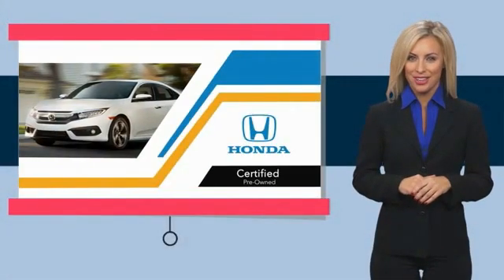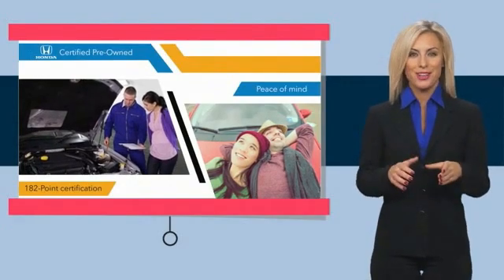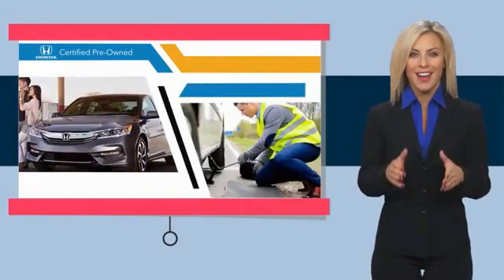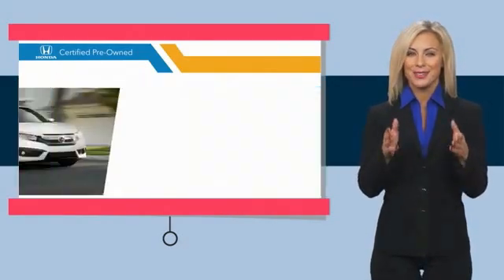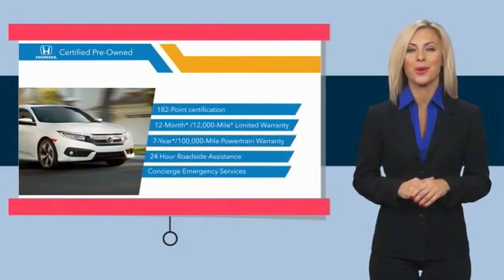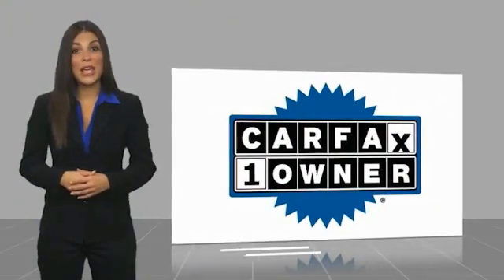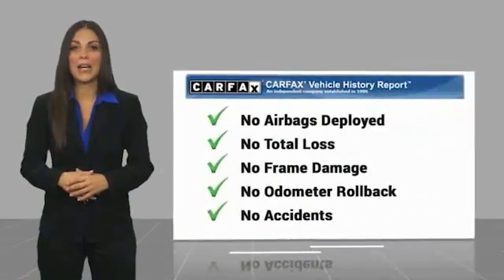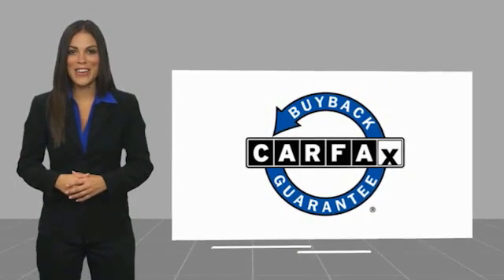2018 Honda Accord Jamaica NY U259843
2018 Honda Accord LX

Hillside Honda
144-19 Hillside Avenue

NO HIDDEN DEALER FEES, NO FINANCING REQUIREMENTS, Hillside Honda To Go means you pay EXACTLY what you see! *HondaTrue Factory Certified with Warranty* Spotless! Best Conditioned Vehicles in the Market! Our aggressive NO FEE, market based pricing takes all the headache out of shopping! Clean CARFAX. CARFAX One-Owner.Passed 182 Point Inspection, New Brakes, New Tires, Recent Oil Service, White Glove Detailed.***INTERNET SPECIAL - MUST PRESENT AD AT TIME OF SALE. EXCLUDES ALL PRIOR OFFERS*** All Honda Certified Pre-Owned vehicles include: . 182 Point Inspection . 84 Month/100,000-mile (whichever comes first) Powertrain Limited Warranty from the vehicle's original in-service date . 12 months/12,000 miles (whichever comes first) non-powertrain warranty from the original warranty expiration date or from the Honda Certified purchase date. Warranty Deductible : $0 . Trip interruption protection . Vehicle History Report . Warranty is transferable . Roadside Assistance with Honda Care purchase . XM Satellite Radio 3 trial months of service All efforts are made to ensure each vehicle displayed is IN STOCK as well as AVAILABLE. Hillside Honda is not responsible for typographical errors.Awards: * JD Power Automotive Performance, Execution and Layout (APEAL) Study * ALG Residual Value Awards, Residual Value Awards * 2018 KBB.com 10 Most Awarded Brands * 2018 KBB.com Brand Image AwardsKelley Blue Book Brand Image Awards are based on the Brand Watch(tm) study from Kelley Blue Book Market Intelligence. Award calculated among non-luxury shoppers.  Kelley Blue Book is a registered trademark of Kelley Blue Book Co., Inc.